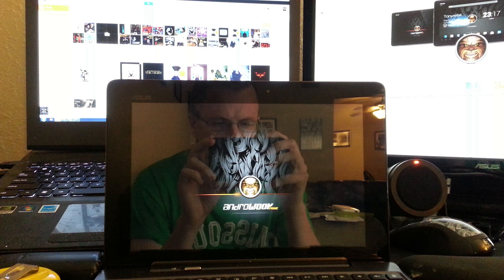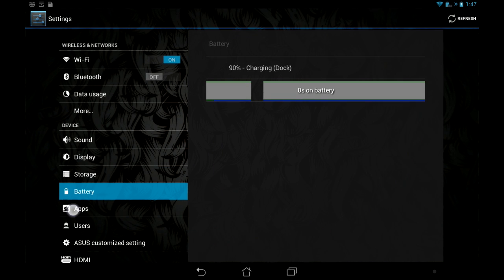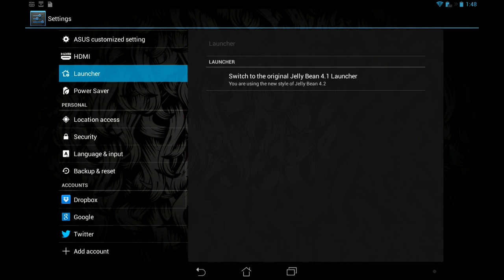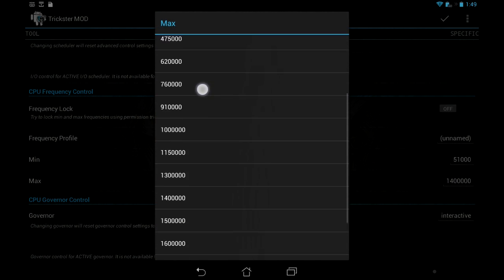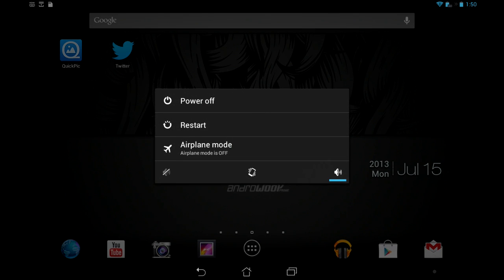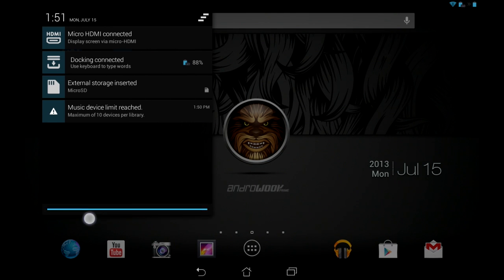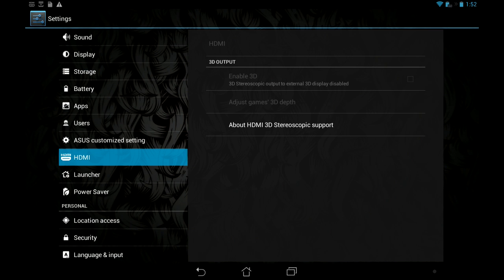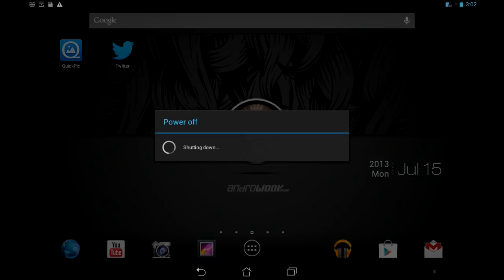AndroWook Prime Hairy Bean v2.2 for the Transformer Prime TF201!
It has all the links and instructions you will need in the thread.

A proper how to install video will come (hopefully) sometime this week.